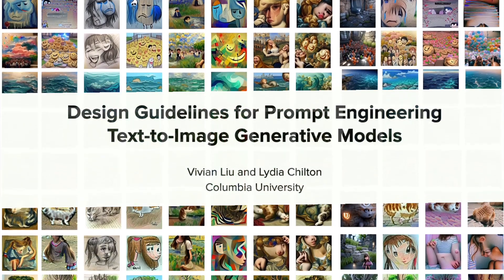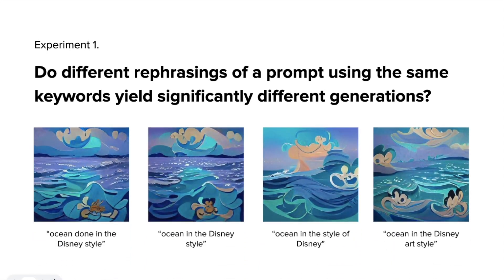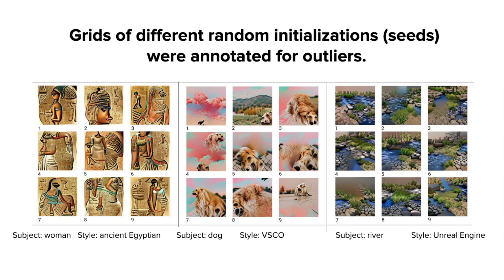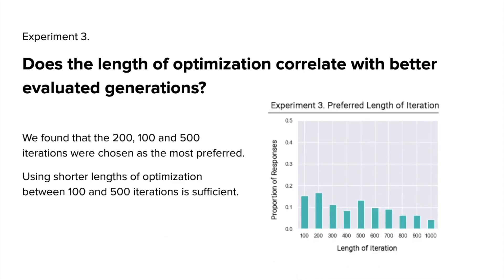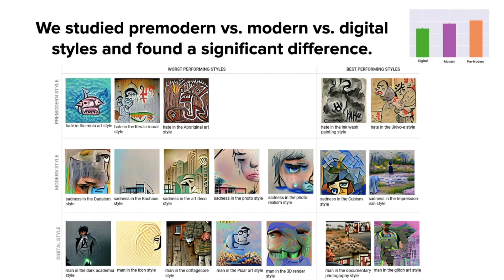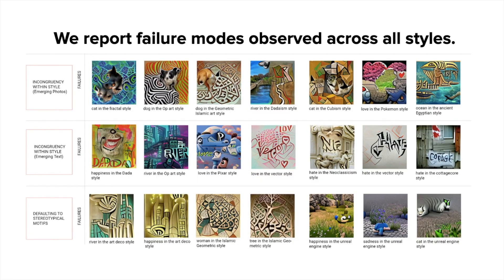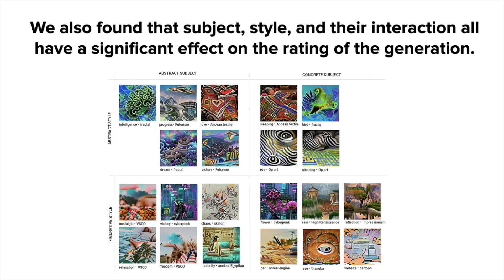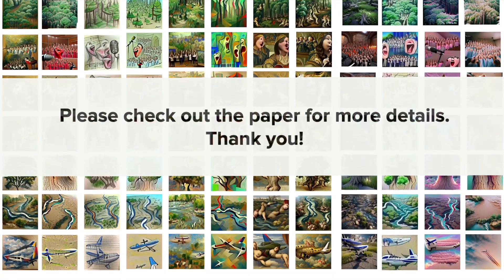Design Guidelines for Prompt Engineering Text-to-Image Generative Models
Vivian Liu, Lydia B Chilton

Session: Natural Language

Abstract
Text-to-image generative models are a new and powerful way to generate visual artwork. However, the open-ended nature of text as interaction is double-edged; while users can input anything and have access to an infinite range of generations, they also must engage in brute-force trial and error with the text prompt when the result quality is poor. We conduct a  study exploring what prompt keywords and model hyperparameters can help produce coherent outputs. In particular, we study prompts structured to include subject and style keywords and investigate success and failure modes of these prompts. Our evaluation of 5493 generations over the course of five experiments spans 51 abstract and concrete subjects as well as 51 abstract and figurative styles. From this evaluation, we present design guidelines that can help people produce better outcomes from  text-to-image generative models.